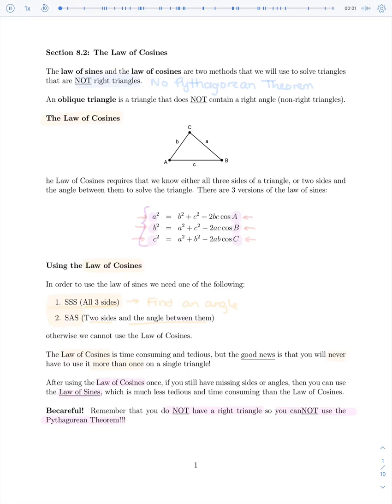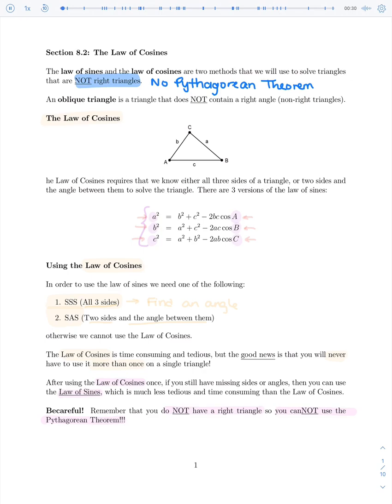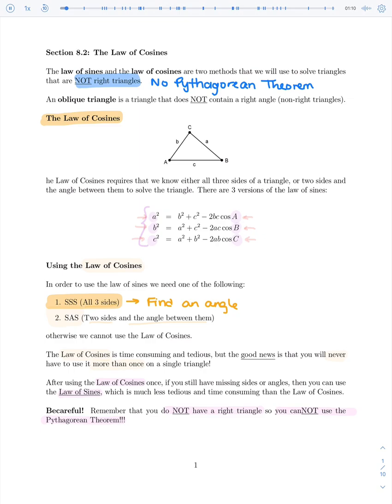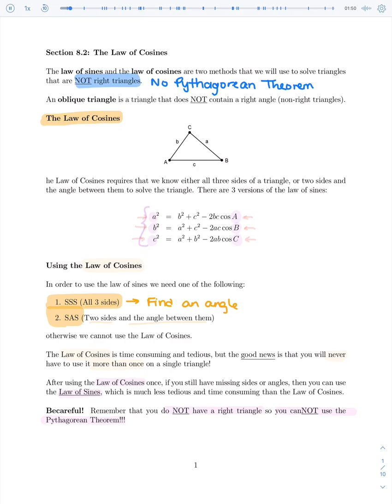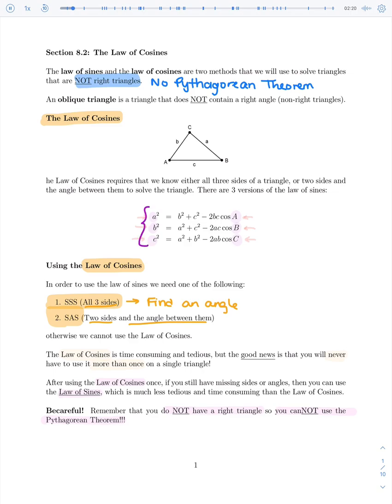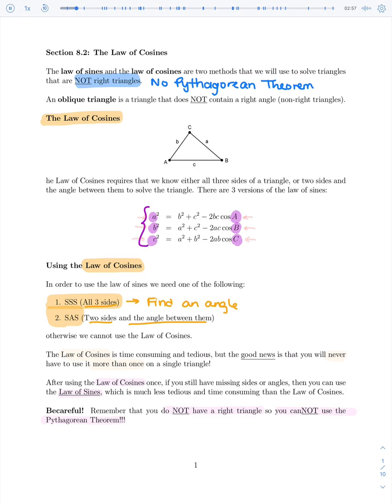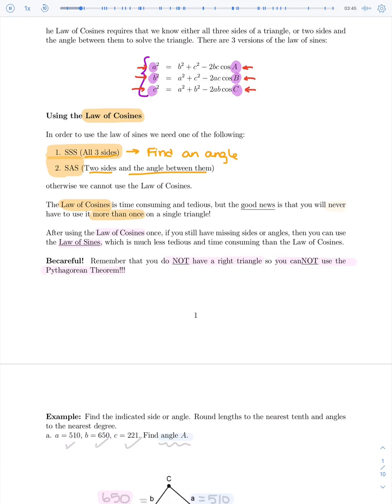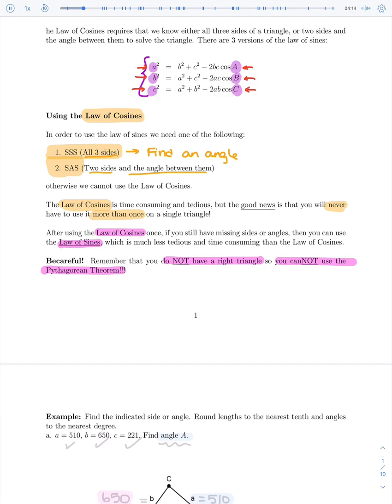MAC 1114/1140/1147 Chapter 8 Section 2 Part 1